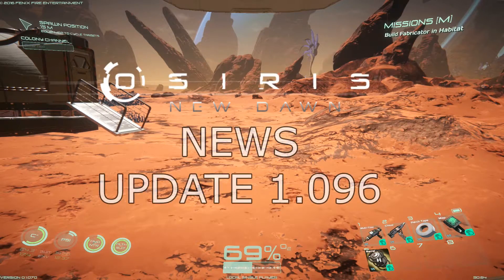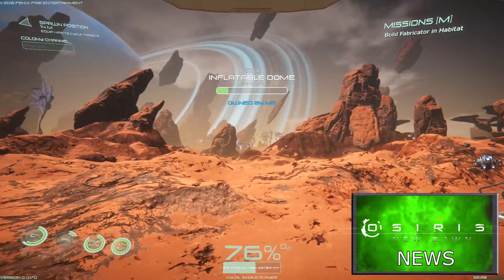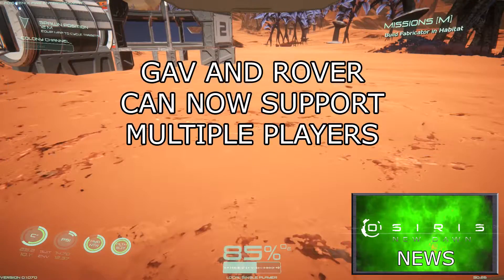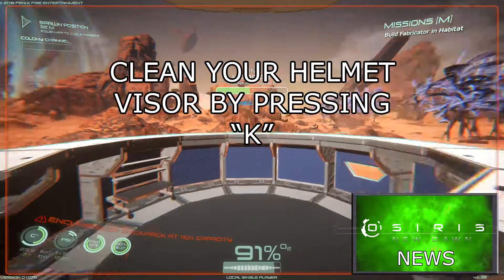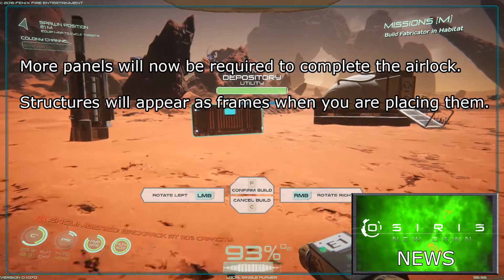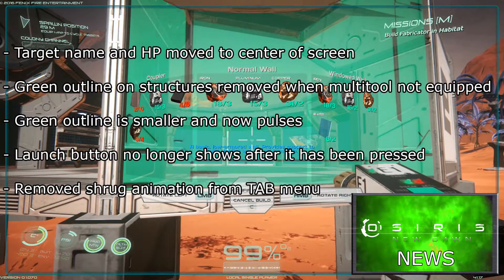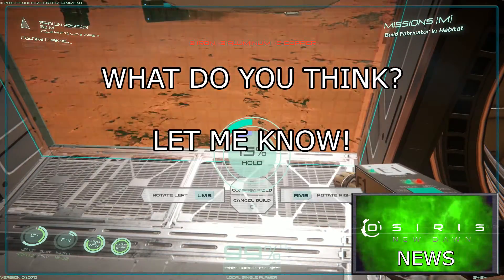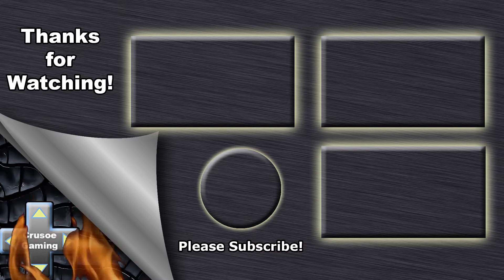Osiris: New Dawn - Update 1.096 - Multiple Player Vehicles, New Map Locator and more (Latest Update)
The full patch notes are below.

    * Additions:
    * Added support for multiple players in vehicles (GAV and Rover only)

    * Added new loading screen with hints

    * Added a function to clean your helmet lens (K key by default)

    * Added escape pod to spawn position; harvestable for resources

    * Completely reworked map, now called 'locator'

    * Added map in ground vehicles

    * Structures now appears as 'frames' when you are placing them

    * Mecha Crab can now jump!

    * Added more panels to airlock frame

UI:

    * Target name and HP moved to center of screen

    * Green outline on structures removed when multitool not equipped

    * Green outline is smaller and now pulses

    * Inventory menu icons resized

    * Launch button no longer shows after it has been pressed

    * Added time and hours left in day to TAB menu

    * Removed shrug animation from TAB menu

Balancing:

    * Mineral placement refined

    * Structure degradation is now on a timer, with a reset button (Structure degradation timer is an "Abandoned timer", so if a player doesn't return to the game before the timer hits 0 others can clear it)

    * Vehicles have less HP

    * Structure walls and frames have more HP

    * Structure limit removed entirely!

    * Removed "pack up inflatable dome"

    * Inflatable Dome can no longer be repaired

Bug Fixes:

    * Creature collision in structures has been improved

    * Days survived no longer resets to 0 after reaching 7

    * "Disconnect from server logic" should occur far less frequently

    * Ship will no longer get stuck in the air

    * Reduced lighting applied to avatar on tab menu

    * Better tree collision

Links:-

Transcript:-

Hi Guys. A new update for Osiris New Dawn version 1.096 was released today so lets go through the new stuff thats been added to the game.

The update seems to be mainly bug fixes and optimization however also packs some important and highly requested features.

The first things you will probably notice are this new loading screen and possibly the updated mapping feature or "Locator System" but for now lets look at the main parts of the update.

Vehicles can now support multiple players, Specifically this relates to the GAV and Rover vehicles. This kind of update really is game changing for co-operative gameplay.

A function to manually clean your helmets Lens has been added and by default can be operated by hitting K.

An escape pod can now be found at your spawn point which can be broken down for resources.

Other changes are as follows:-

More panels will now be required to complete the airlock.

Structures will appear as frames when you are placing them.

A map has been added into ground vehicles.

Mecha Crabs now have the ability to jump.

There are also changes to the User Interface that include a resizing of the icons and a time left in the day counter in the TAB menu.

The developers have been releasing on Twitter a lot of cool graphics of new features that are in development so it is likely that we are not too far away from a much bigger update but what do you think of this one? is it enough to keep you going?